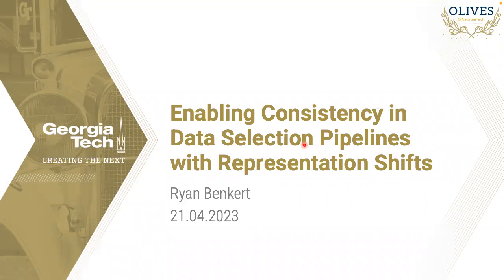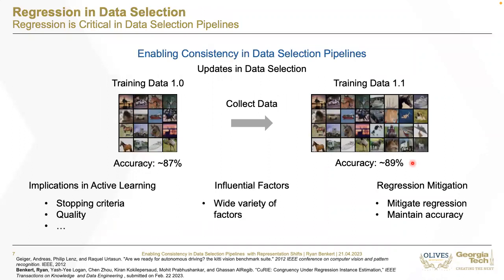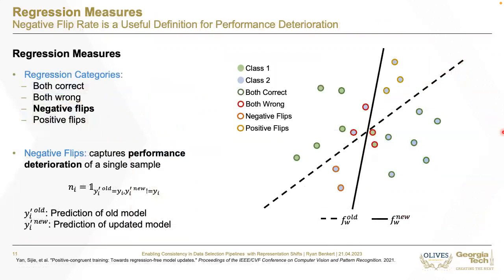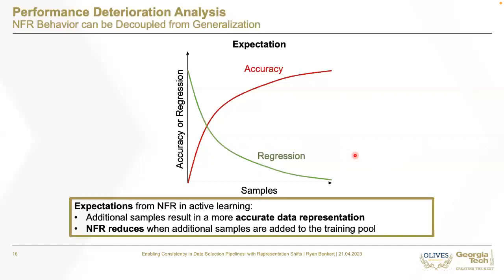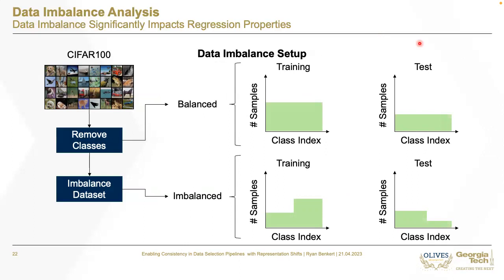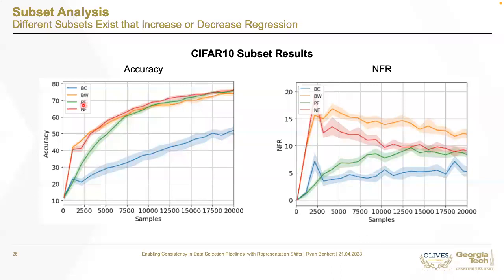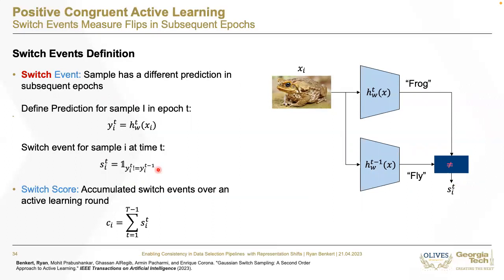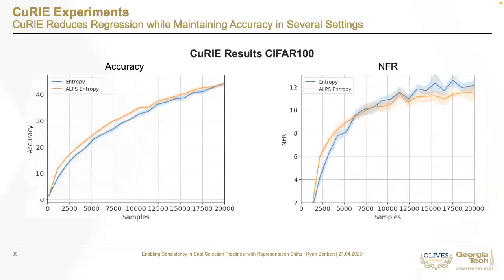Enabling Consistent Data Selection with Representation Shifts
Presented by Ryan Benkert, PhD Candidate
This talk is a part of CSIP seminar series at Georgia Institute of Technology.
Abstract:
Regression describes the performance deterioration after a model update. For modern data acquisition pipelines, performance regression is a major concern as models are updated iteratively with newly acquired data. However, the current standard in several data selection paradigms assumes a direct relationship between model generalization and performance regression, namely that performance regression decreases as more training data becomes available. In this talk, I will discuss different sources of regression and demonstrate empirically that additional data can increase or decrease performance regression independently of the generalization behavior. In particular, I will explore dataset imbalance and class complexity as two influential factors in performance regression. Further, I will consider optimal settings where the selection algorithm has prior knowledge of the regression properties within the dataset. Based on these observations, I will derive an approximate upper bound of performance regression, giving rise to a plug-in algorithm for regression reduction in data acquisition pipelines. The talk concludes with several data acquisition experiments on in-distribution, as well as out-of-distribution, demonstrating a clear reduction with the proposed algorithm.